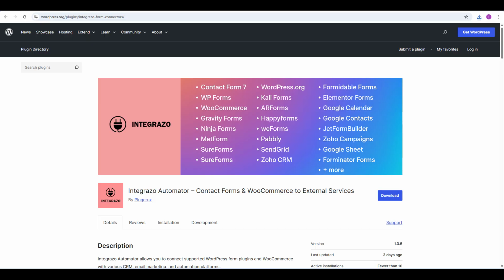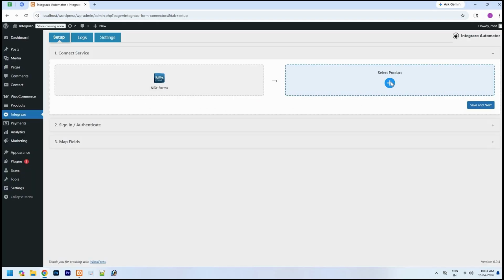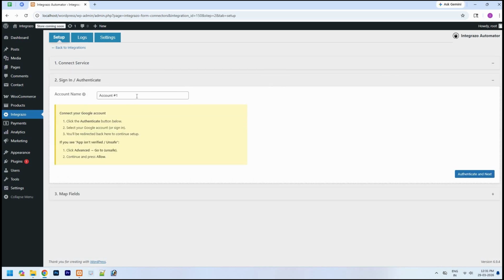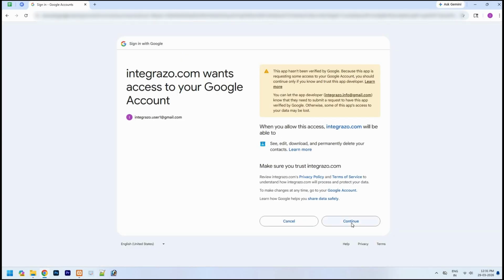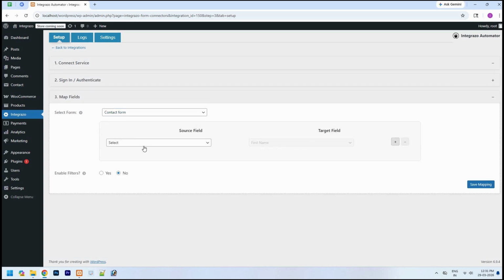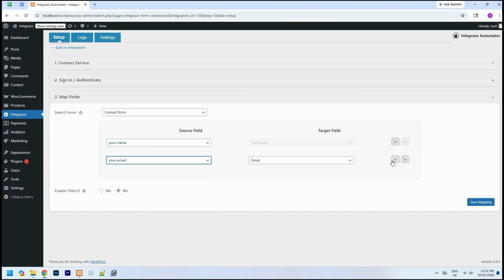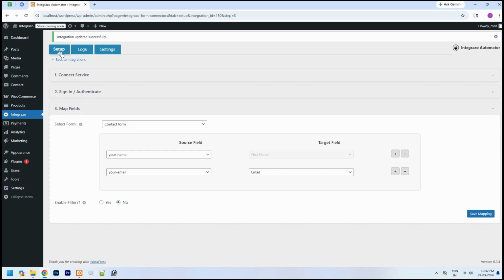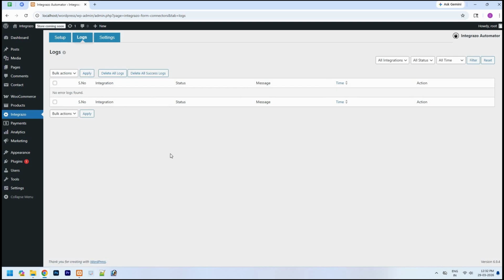NEX-Forms to Google Contacts Integration in WordPress (Free Plugin) | Integrazo Automator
Want to automatically send NEX-Formssubmissions to Google Contacts in WordPress? This free plugin does it in minutes — no coding needed.

Learn how to connect NEX-Forms to Google Contacts in WordPress using Integrazo Automator. This step-by-step tutorial shows how to automatically sync NEX-Formsform submissions to your Google Contacts in real time — completely free.

⏱ VIDEO CHAPTERS
00:00 Introduction
00:17 Connect Service
00:34 Connect Account
00:55 Field Mapping
01:38 Logs

📌 WHAT YOU WILL LEARN
✅ How to authenticate and connect your Google Contacts account using OAuth
✅ How to select NEX-Forms as your form source
✅ How to map NEX-Forms fields to Google Contacts fields
✅ How to test NEX-Forms to Google Contacts integration

🔌 ABOUT INTEGRAZO AUTOMATOR
Integrazo Automator is a free WordPress plugin that connects WordPress forms, WooCommerce, CRM tools, and email marketing platforms without coding. It supports automation between WordPress forms and popular business apps.

💡 WHY USE INTEGRAZO AUTOMATOR
✔ No coding required
✔ Secure API key authentication

👍 FOUND THIS HELPFUL?